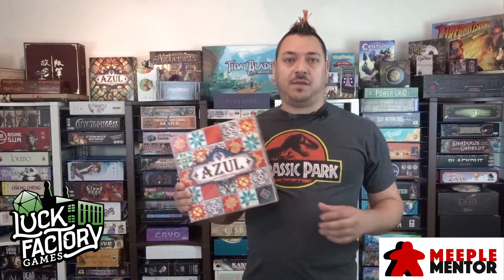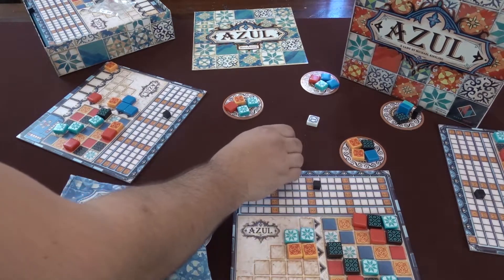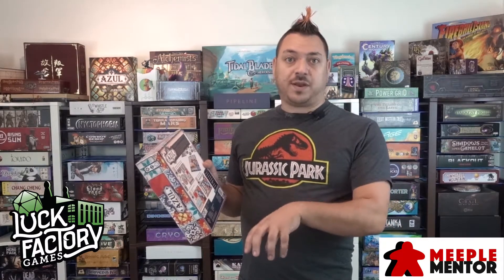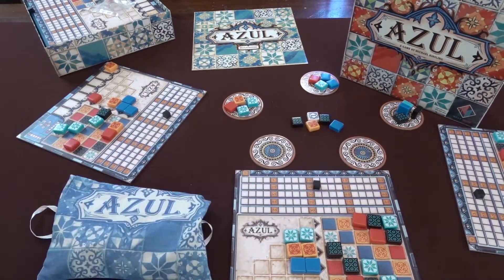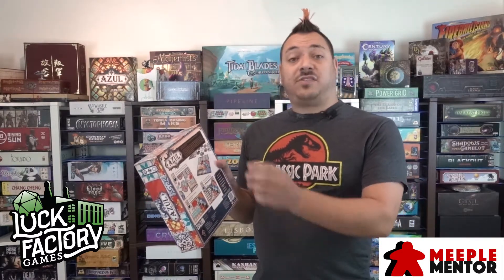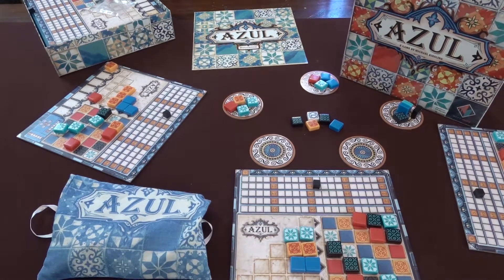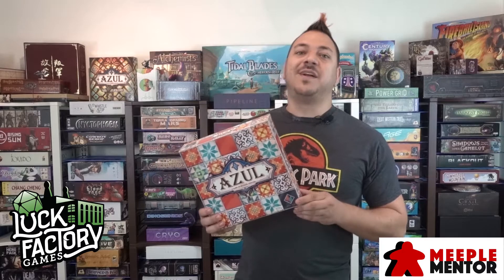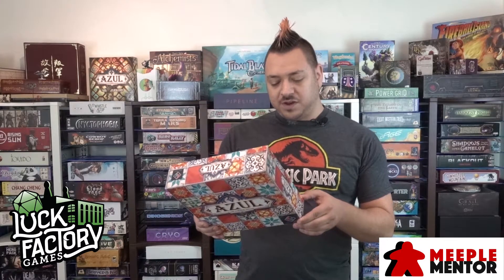Off the Shelf: Azul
Jared from Meeple Mentor takes Azul off the shelf to talk about why it's the game you should play!
Designed by Michael Kiesling.  Published by Plan B Games.